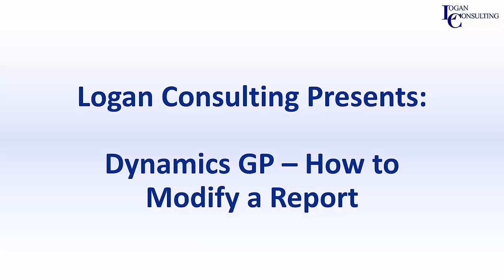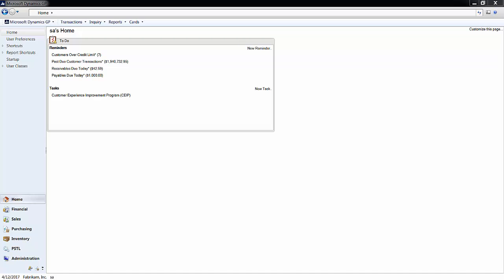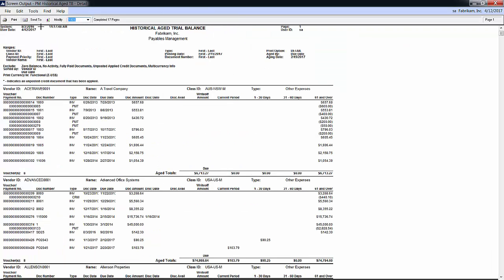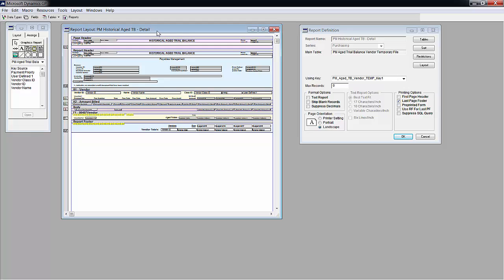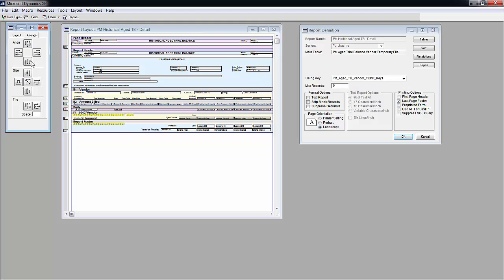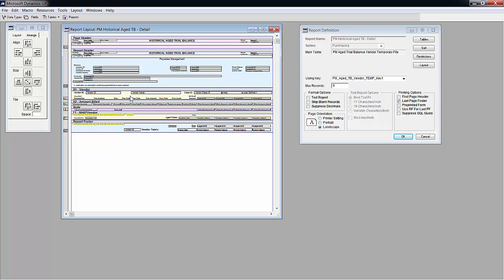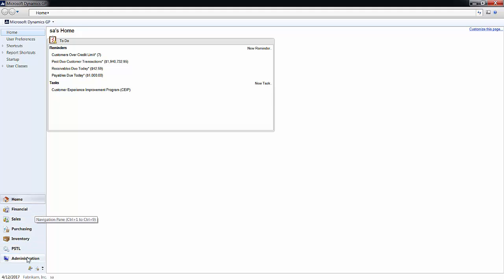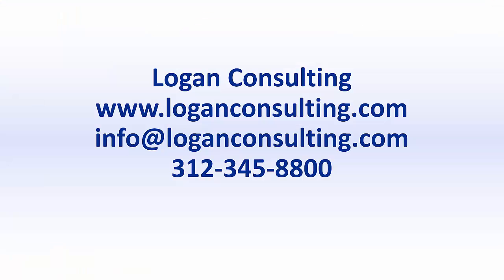How to Modify a Report in Microsoft Dynamics GP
How to modify a report in Microsoft Dynamics GP to fit your organizations unique functions and workflow.